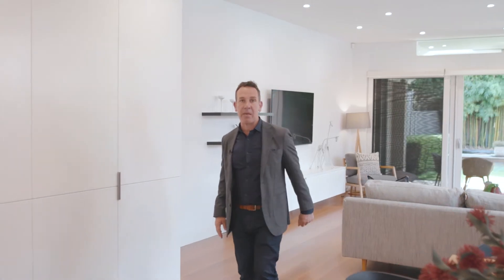9 Melrose Street, Mosman | Realhub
Are you an Agent? Request a Realhub demo and start building proposals in minutes, print in seconds

View more Realhub content